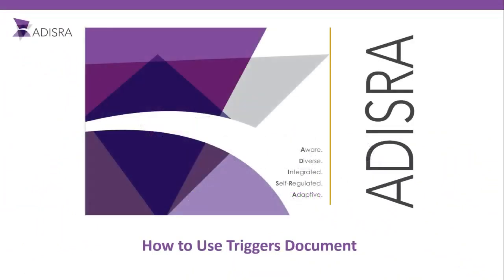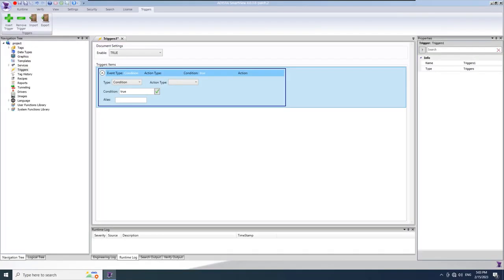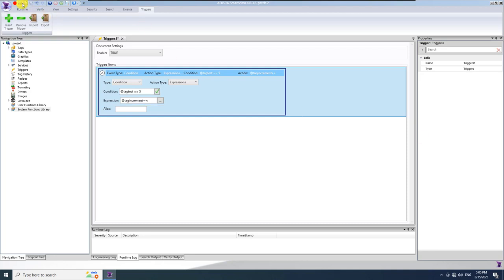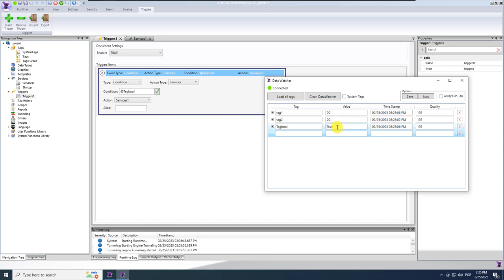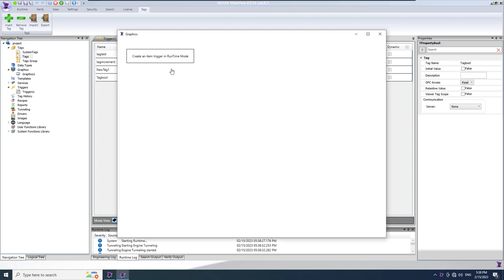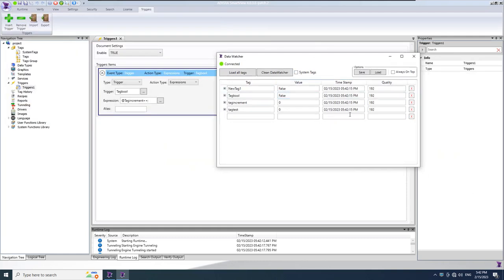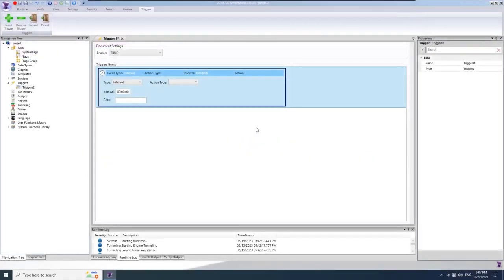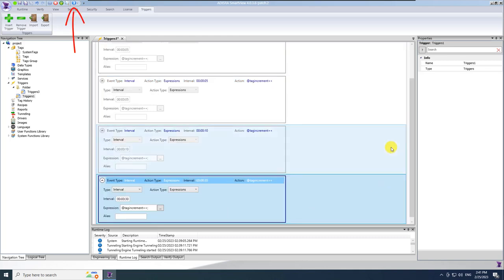How to Use Triggers Document ADISRA® SmartView HMI SCADA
In this video, we will going to show you how the Services document works.

The Services document is a task that runs in the background, running logical programs (using the built-in scripting language C#), in which execution can be Condition, Trigger or Startup type.